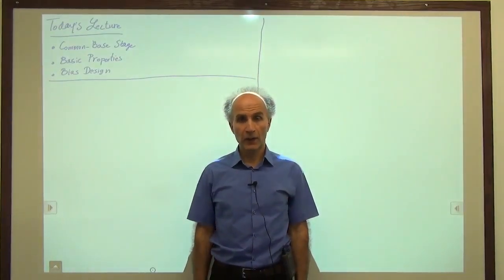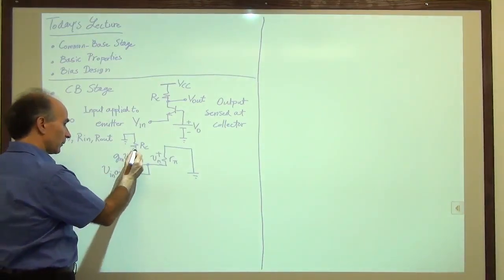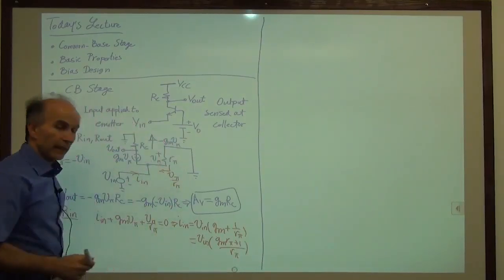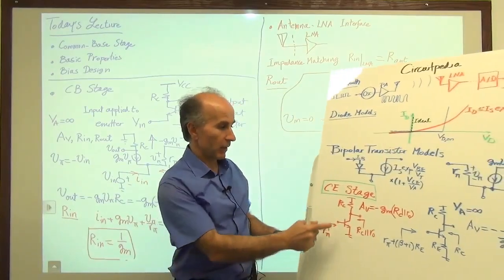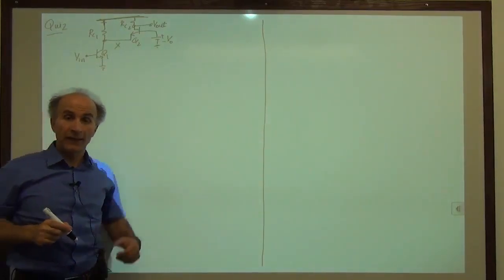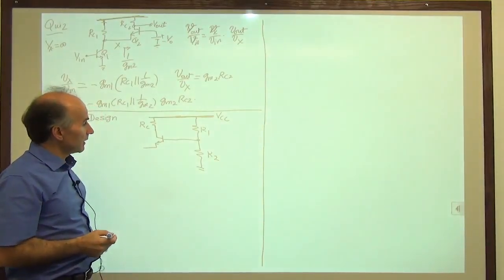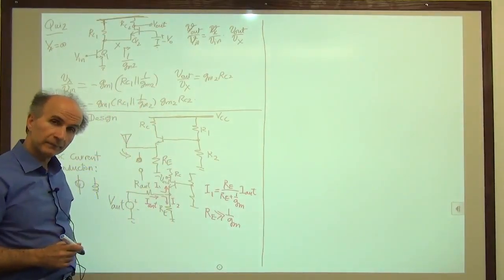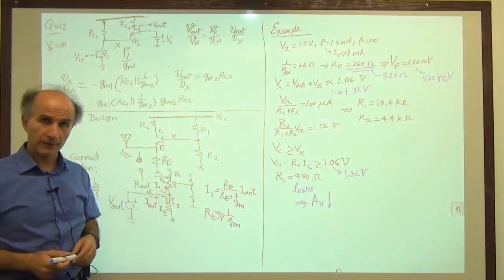26 Razavi Electronics 1, Lec 26, Common Base Stage